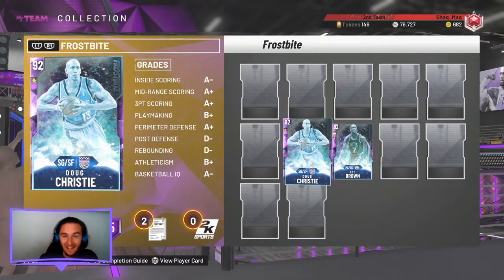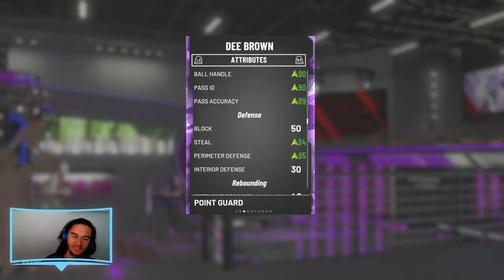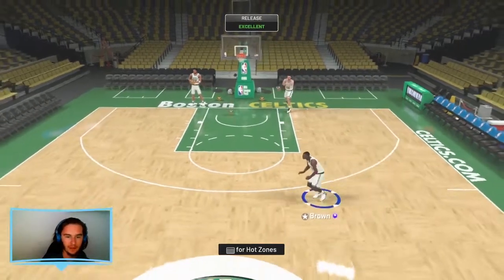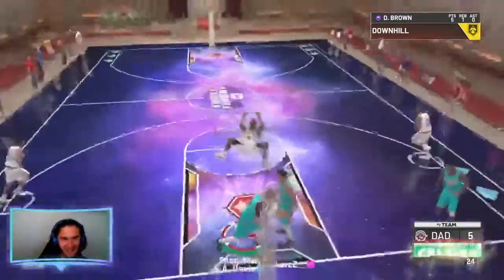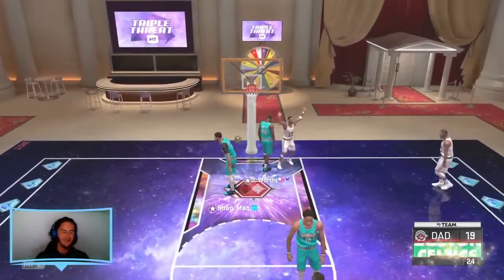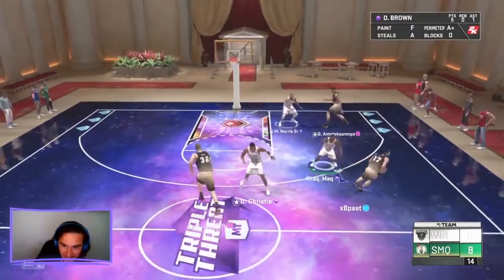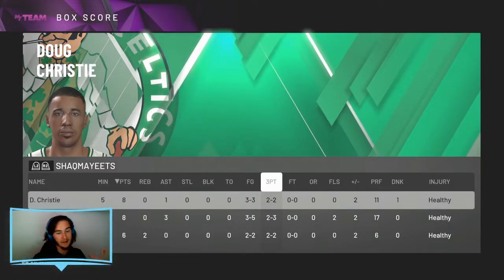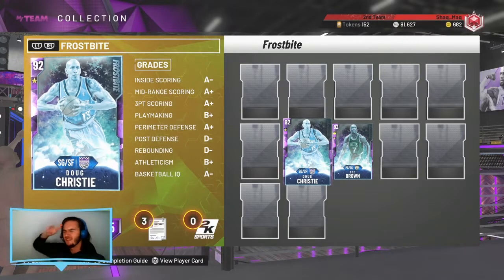THESE 2 BUDGET BALLERS COST LESS THAN 2000MT! INSANE AMETHYST CARDS! NBA2K20 MyTeam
Hey again everybody, and welcome back to another NBA2K20 MyTeam video! In this one, I'm going to be showing you guys these two extremely cheap Amethyst players who are SO much better than they look. AMETHYST DOUG CHRISTIE and AMETHYST DEE BROWN were two of the new cards that came out from the Frostbite collection. Two super cheap players who play incredibly well! If you guys do enjoy this video, please be sure to leave a like, comment down below any video ideas, suggestions and constructive criticism, and subscribe to the channel if you're new!